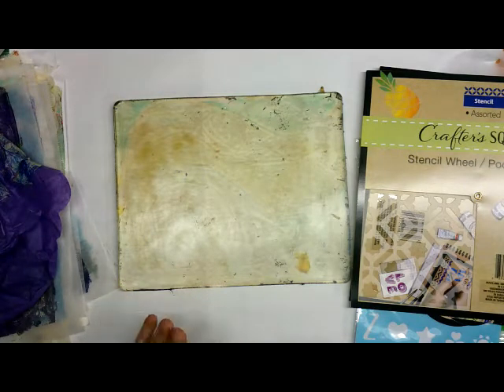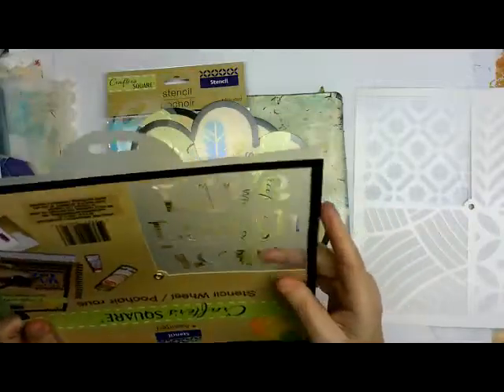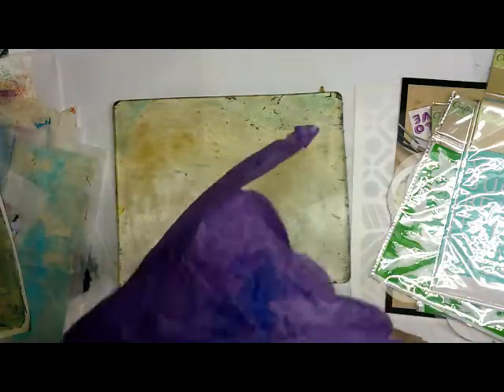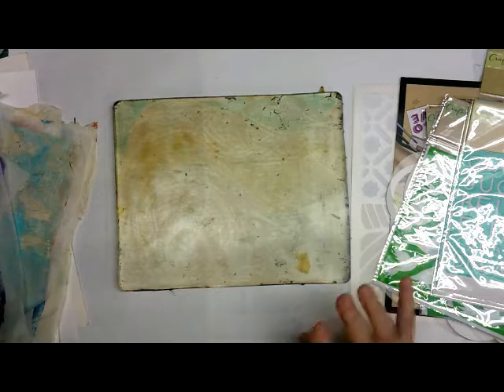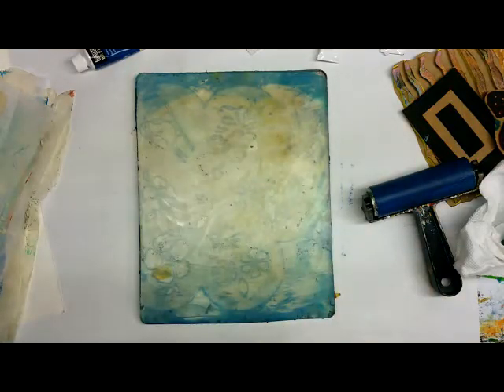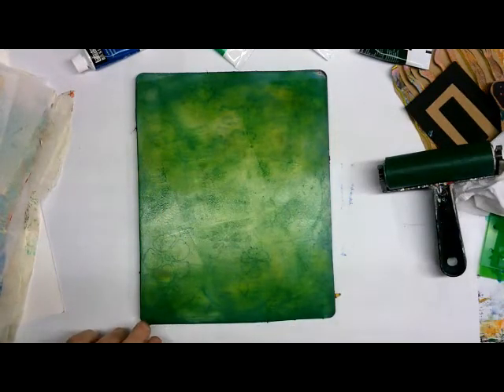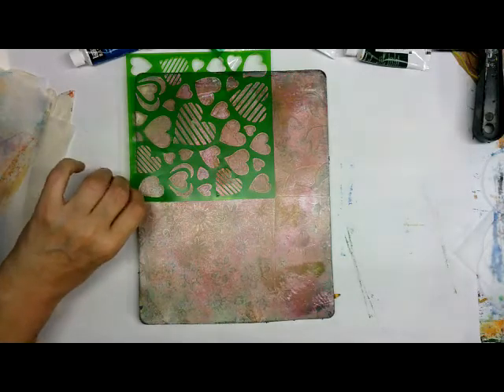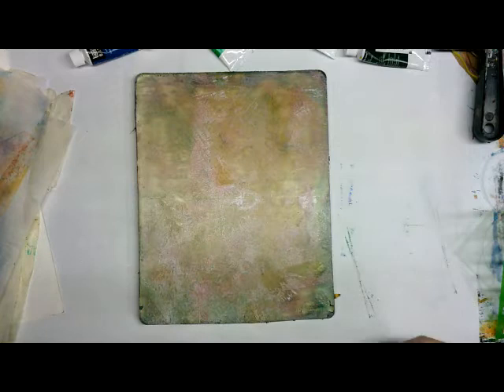Gell Printing with Dollar Store Stencils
Exploring inexpensive tools for Gell Printing. Dollar Store stencils make perfect textured paper.